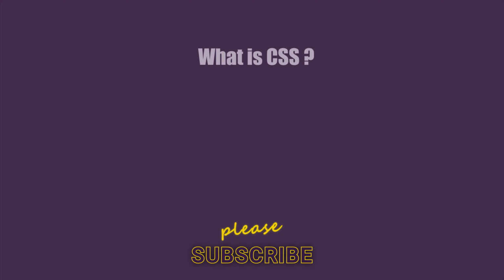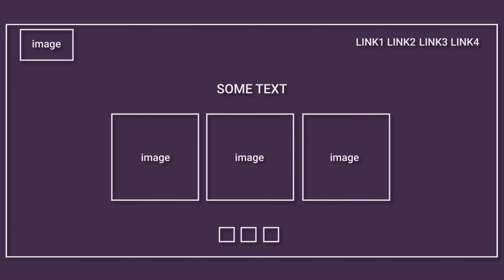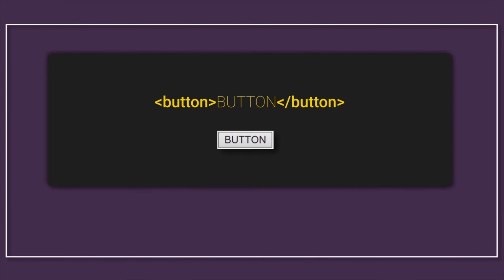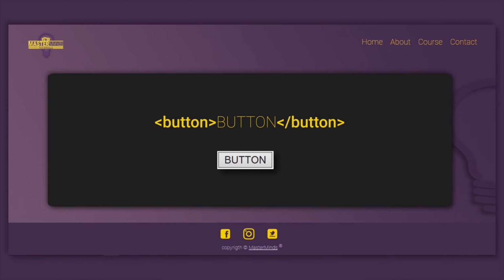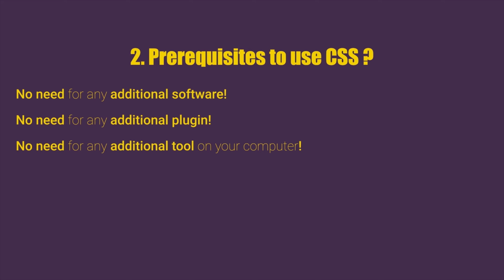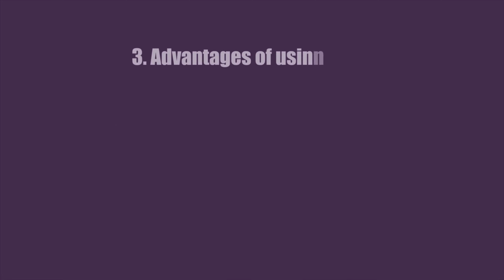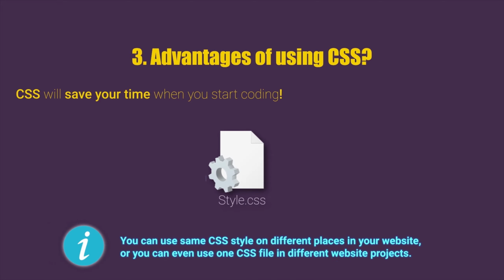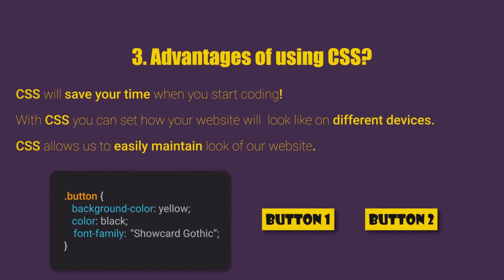CSS for beginners 01: What is CSS?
Hi there and welcome! 😊 In this video, we will explain to you what is CSS.

CSS (Cascading Style Sheets) is a style sheet language that we use to add styles to web pages/ HTML documents.
Well when we build a website, we are using HTML to create web pages. All elements of website buttons, text, images etc are HTML elements and all HTML elements have some default look. With CSS we can add/ apply styles on all HTML elements so we can change default look of HTML elements.
So for example, with CSS we can change color of text in our website, we can change background color of website, we can add cool effects when hover on links etc.
CSS together with HTML is essential for building websites.